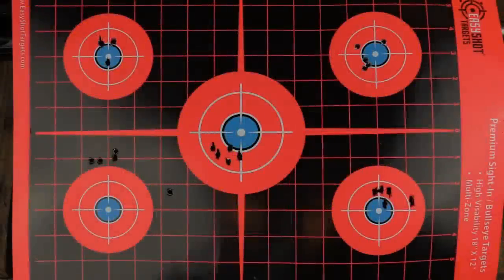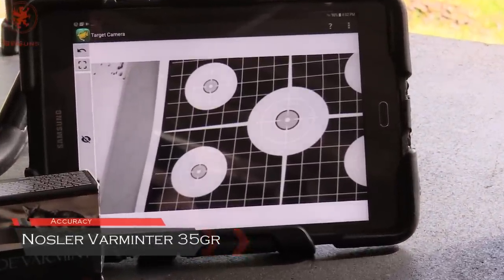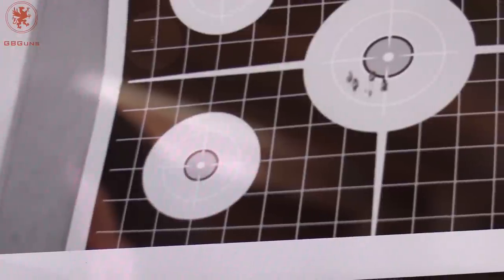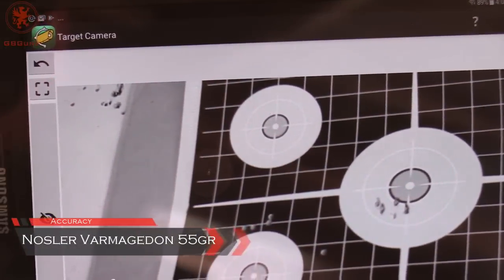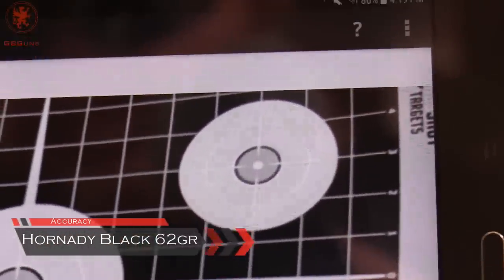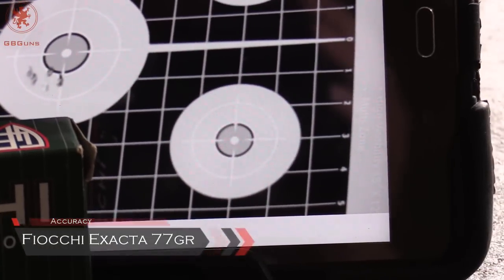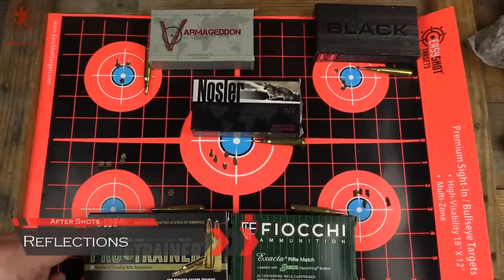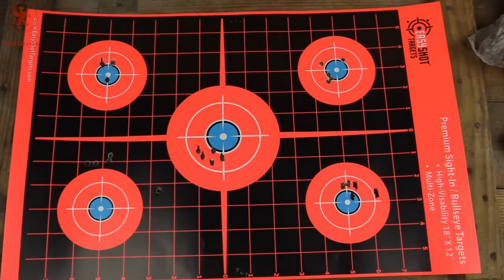Stag Varminter Shooting Impressions